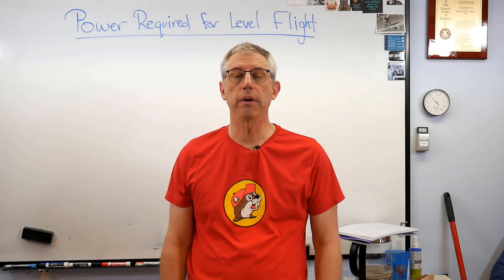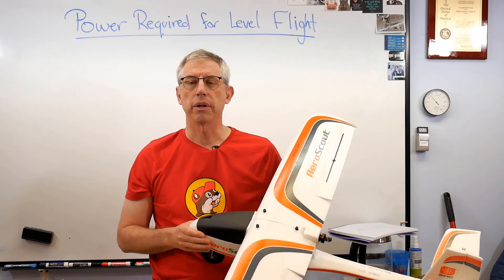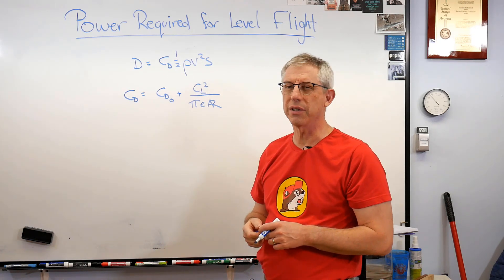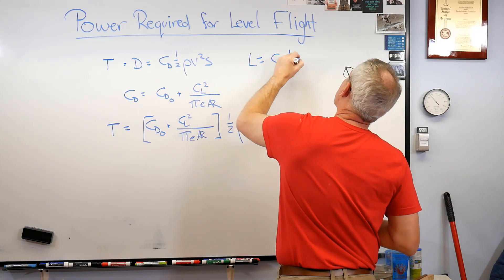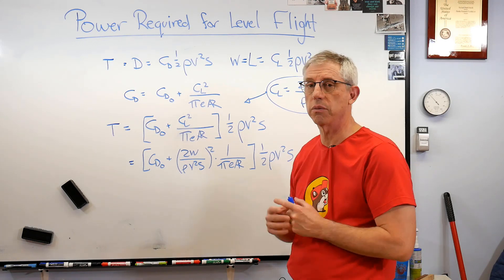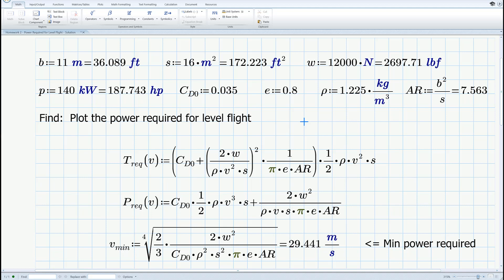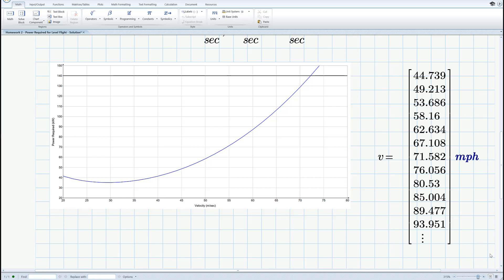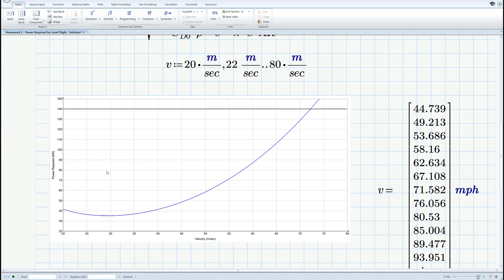Power Required for Level Flight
It's easy to write an expression for the power required for level flight.  Plotting it shows the speed for minimum power.  I show where the expression comes from and do a sample calculation.